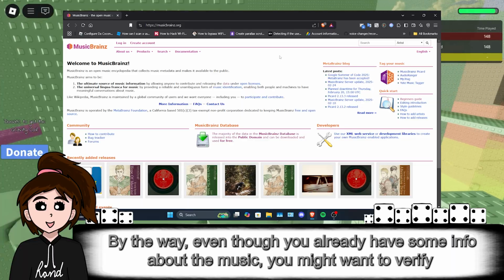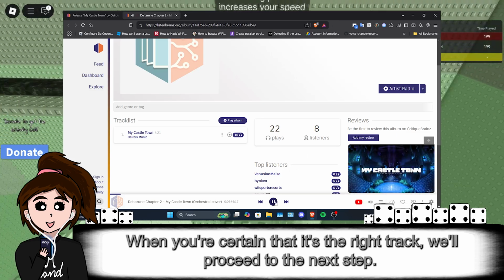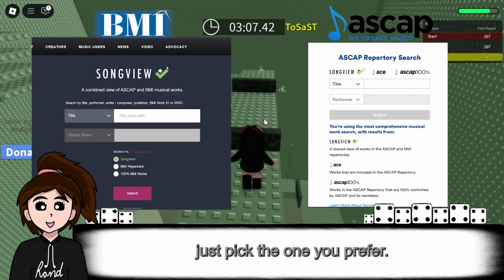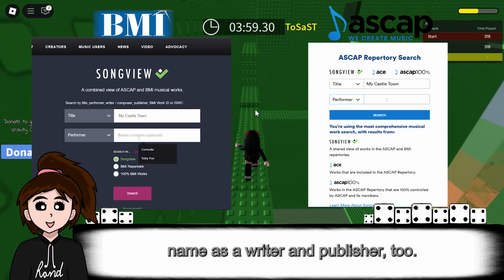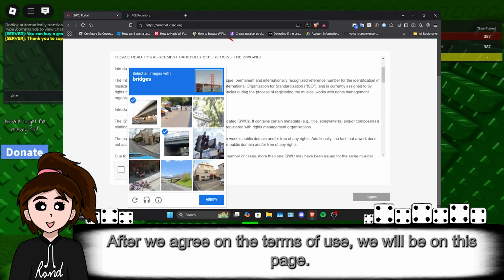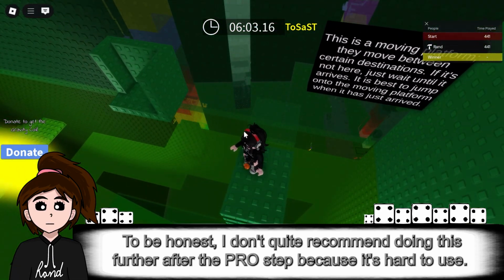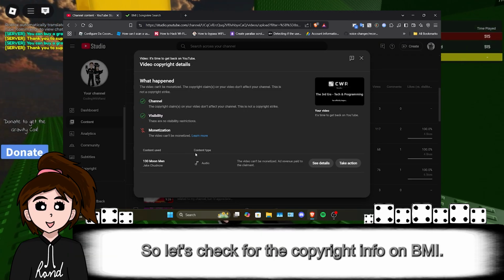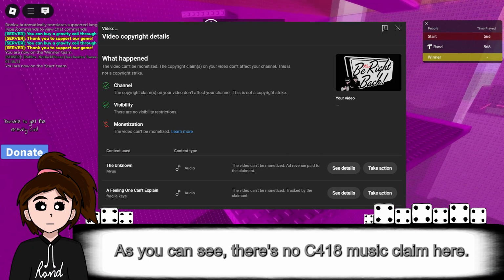How to check if the music is copyrighted! (PRO Searching)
Well, nothing is perfect. I just offer a way to check before you upload something to YouTube because that'd take a lot of time to process. (This way does take a lot of time on finding infos as well, duh -_-) The best way is still to rely on the YouTube Content ID checking system.

Time Stamps
0:00 - 0:49 Intro
0:49 - 2:16 Step 1 Identifying the track
2:16 - 4:50 Step 2 Checking On PROs
4:50 - 7:12 Step 3 Checking On ISWC Network
7:12 - 9:06 Imperfect Method
9:06 - 9:44 Outro

I think I really have to train to talk faster ._.